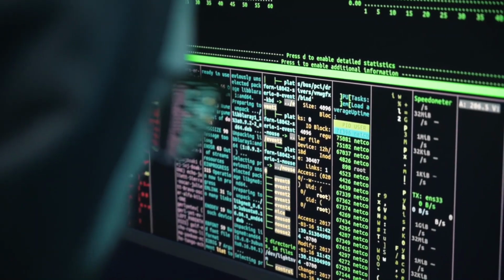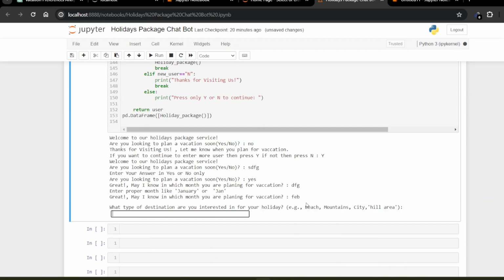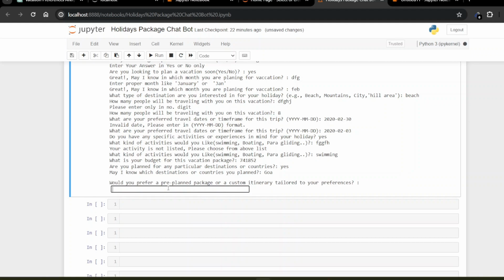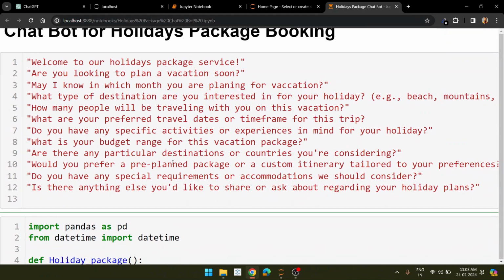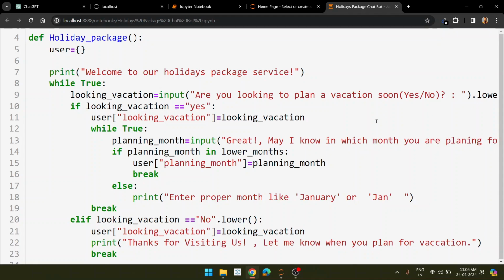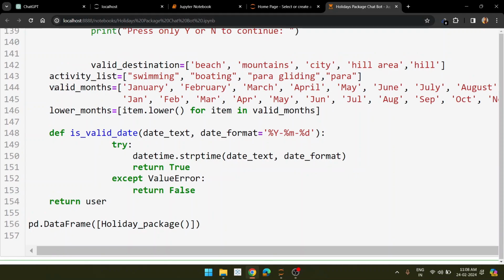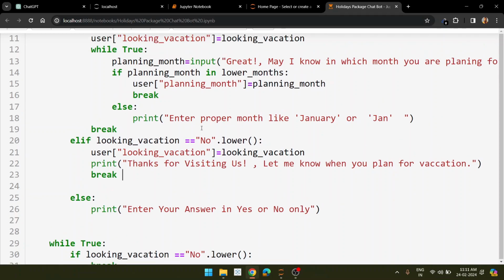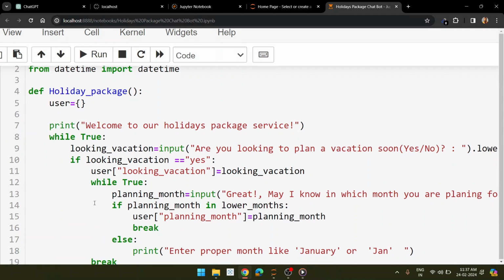Python chat bot for Beginners || How to make Chat bot in python.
You can copy complete code and simply run

python chat bot project for holidays package booking
python chatbot project
python project for data analyst
python project for final year student
python project with source code for beginners
python mini project for college students
python mini project with code